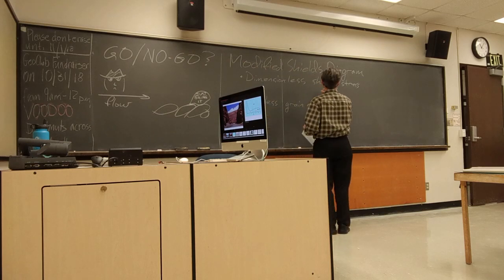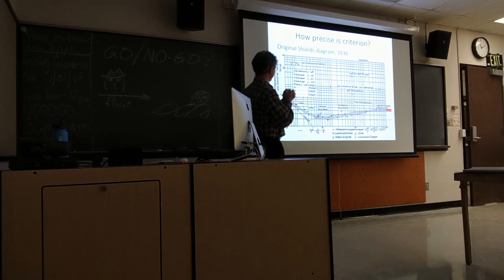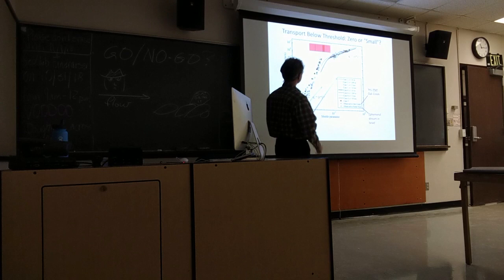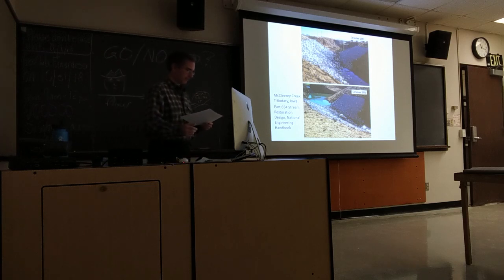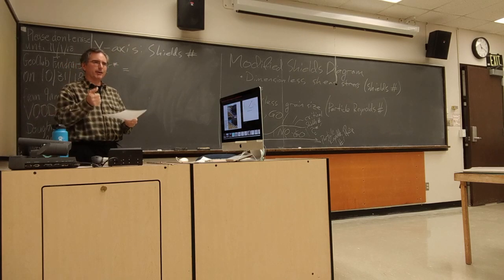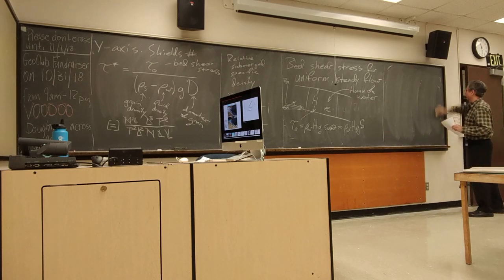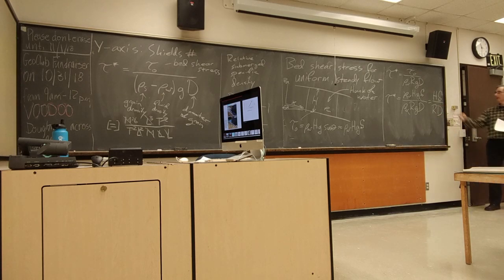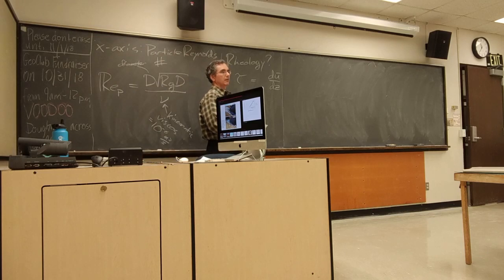Fluvial Mechanics: Initiation of Particle Motion, Geo322, 2018-11-05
The 20th lecture for GEO 322 Surface Processes at Oregon State University on Nov. 5, 2018 explores fluvial mechanics, specifically the criterion for initiation of particle motion, Shields number, particle and "vanilla" Reynolds number, the law of the wall, and uniform, steady flow.